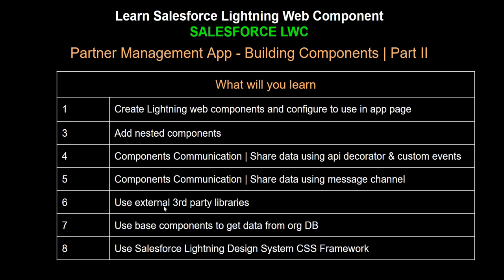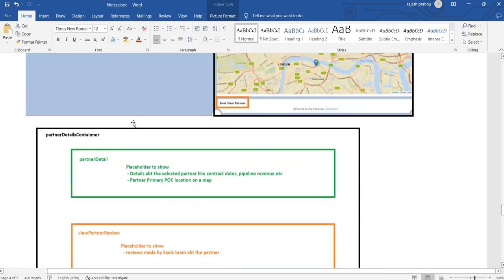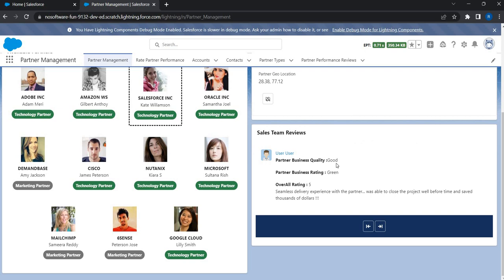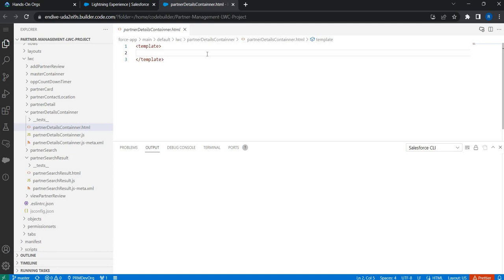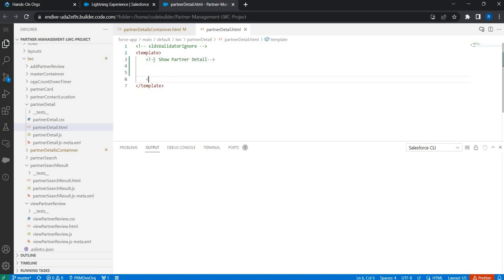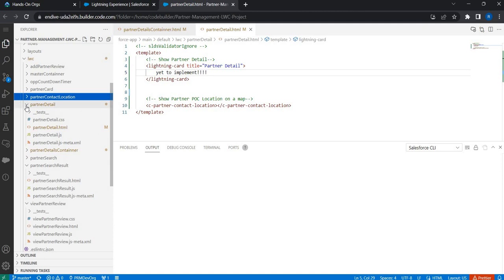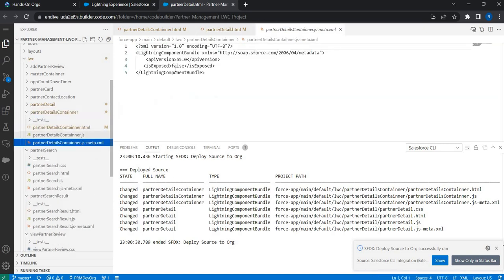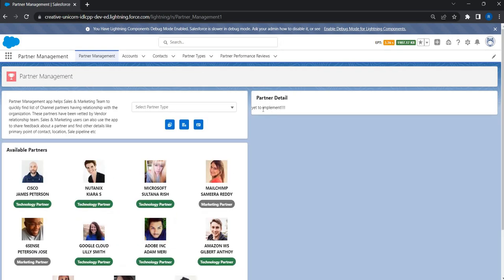12.Salesforce LWC | Project | Building Components | Part II - Partner Details Container & Components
Salesforce Cafe Playlist Code for reference @salesforcecafe101

12. Salesforce Lightning Web Component (LWC)  | Live Project | Partner Management App | Building Components | Part II - Partner Details Container & Other Components

- Create Lightning web components and configure to use in app page
- Add nested components
- Components Communication | Share data using api decorator & custom events

- Components Communication | Share data using message channel

- Use external 3rd party libraries

- Use base components to get data from org DB

- Use Salesforce Lightning Design System CSS Framework